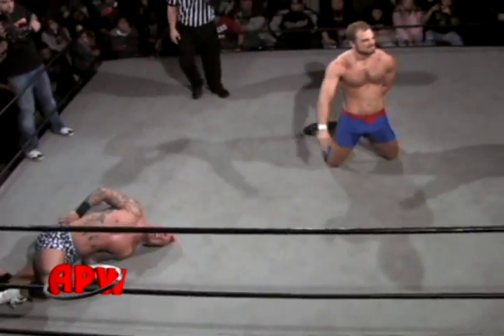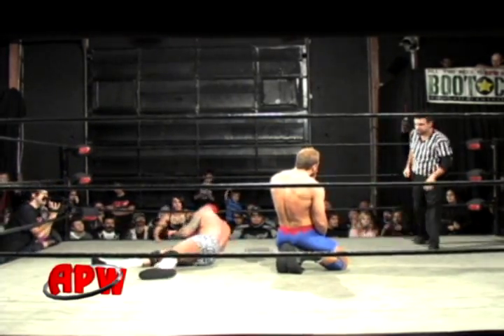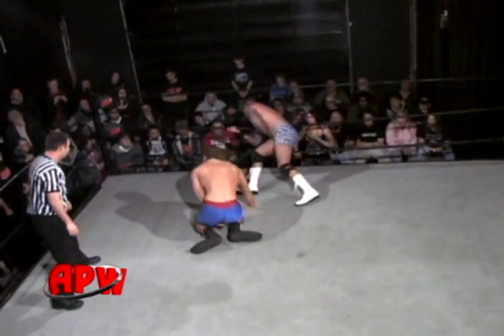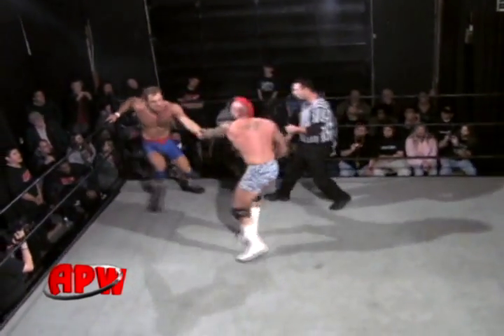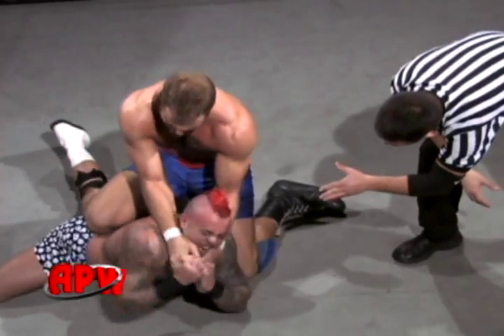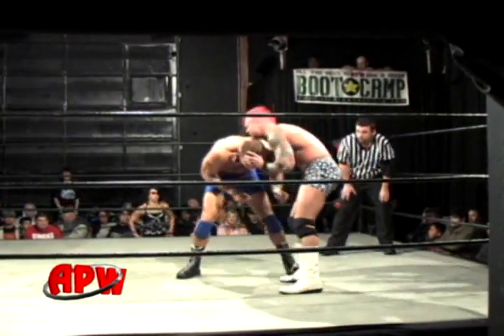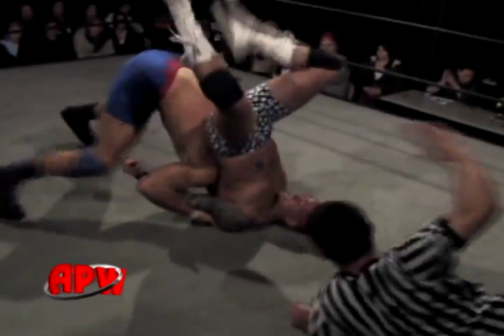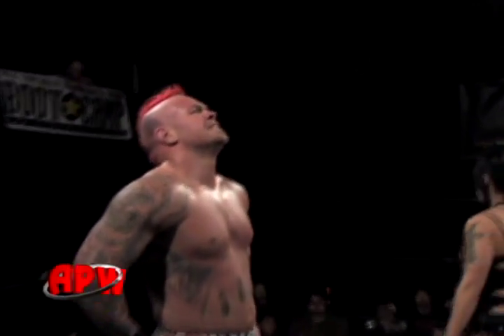Adam Thornstowe vs. Timothy Thatcher - Gym Wars - 4/3/10 (Part 2/7)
Singles Match
Adam Thornstowe vs. Timothy Thatcher
(Match Part 2/2)

All Pro Wrestling "Gym Wars" from April 3rd's broadcast. Catch New Full Hour episodes of All Pro Wrestling broadcasts on KFTY TV 50, Digital 199 at 11am.